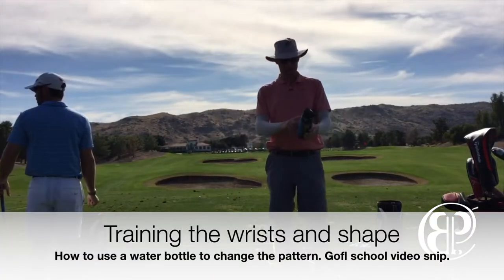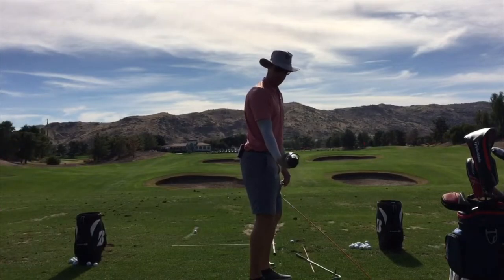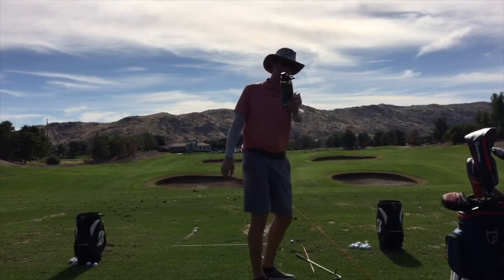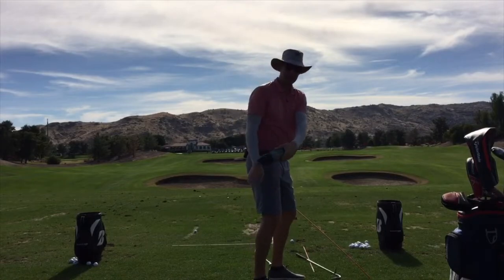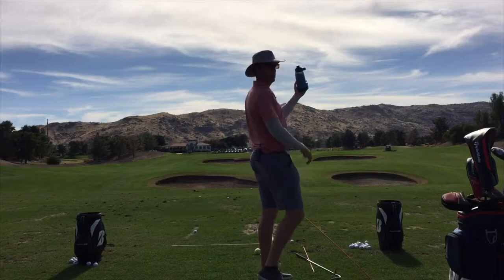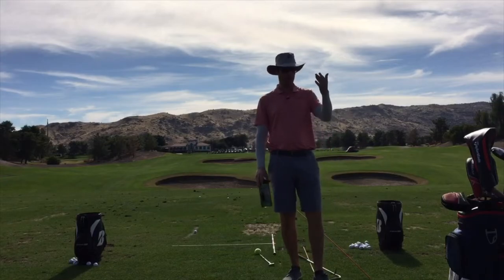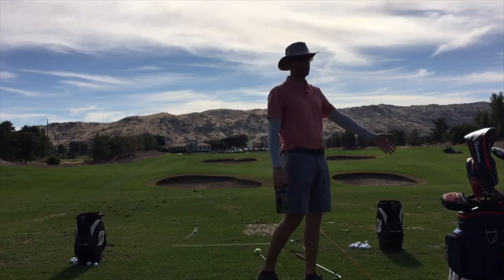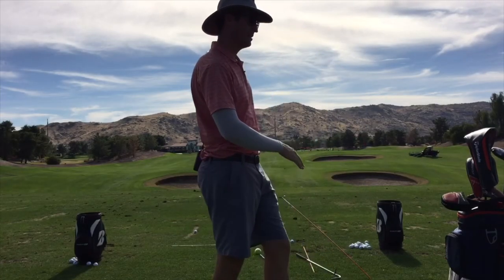Training your wrists and swing shape with just a Water Bottle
Here is a snip for a longer video during a golf school chatting about home training ideas.  Keep running the patterns over and over so it becomes easier at the golf course.

Sorry in advance for the Sunny AZ and darker image.  Was not a planned shoot but thought I would share the concept.